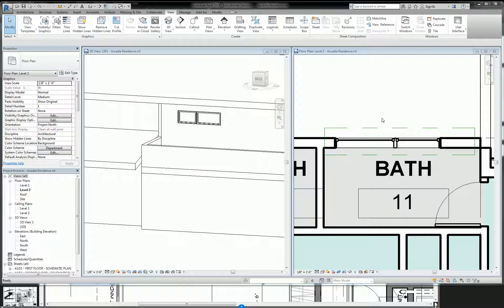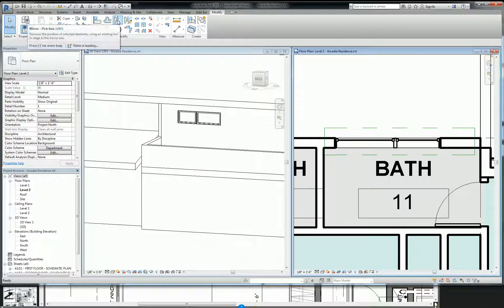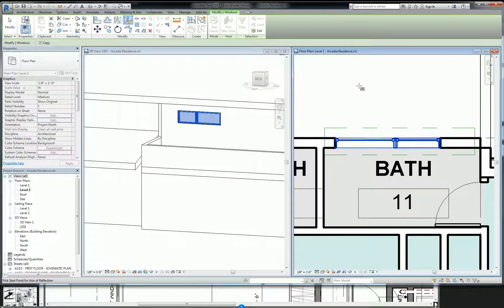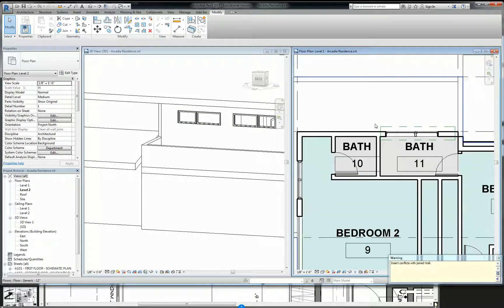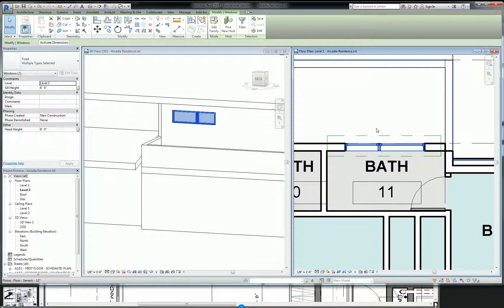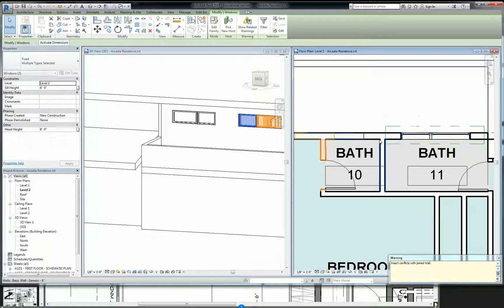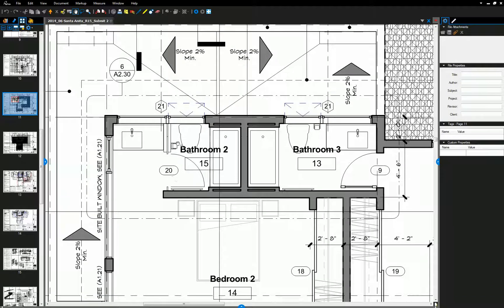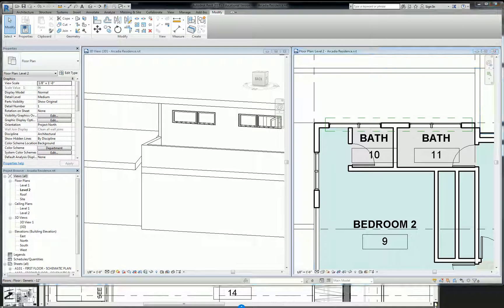Revit Element Mirror With and Without Copy